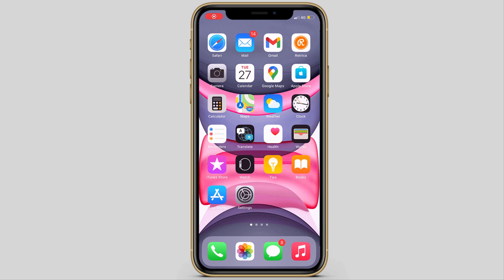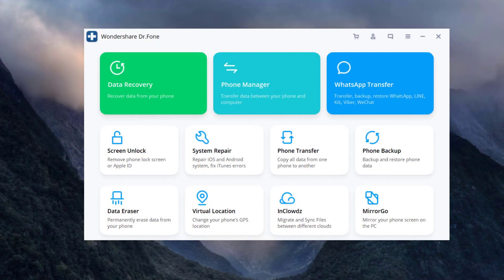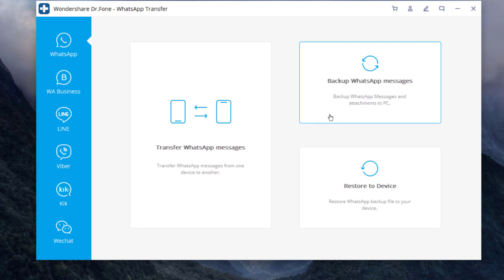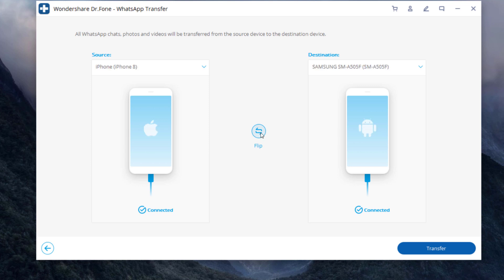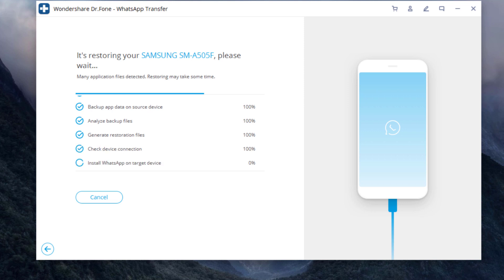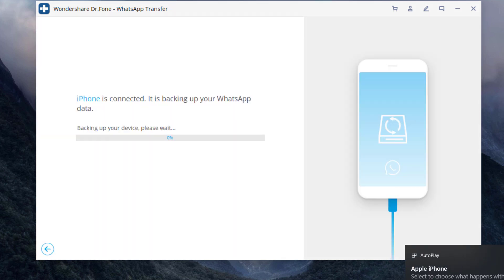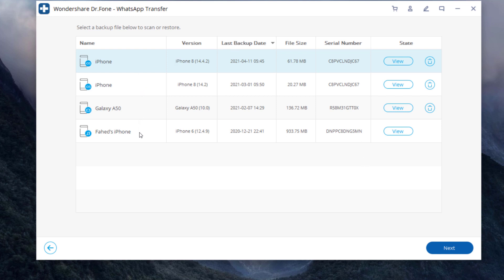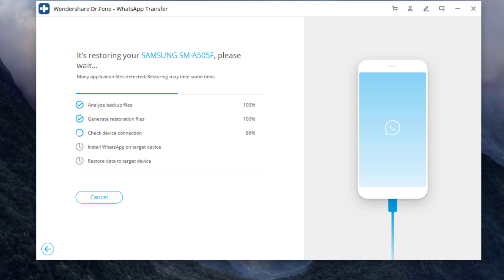How to Transfer WhatsApp Between Android and iPhone | Dr. Fone - WhatsApp Transfer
Try Dr. Fone to transfer WhatsApp and more data between different phones.

whatsapp iphone to android
how to transfer whatsapp from iphone to android